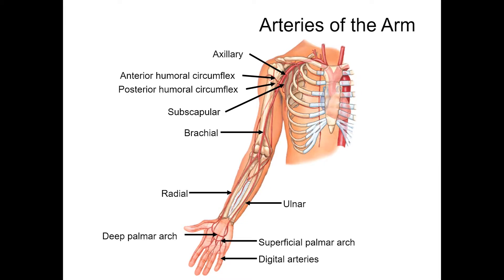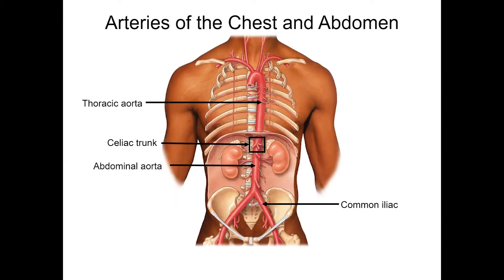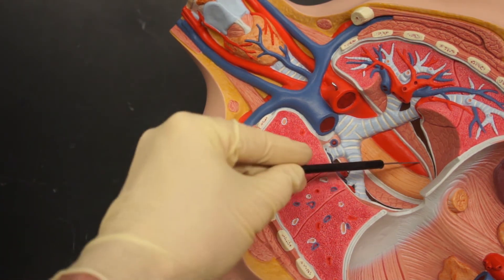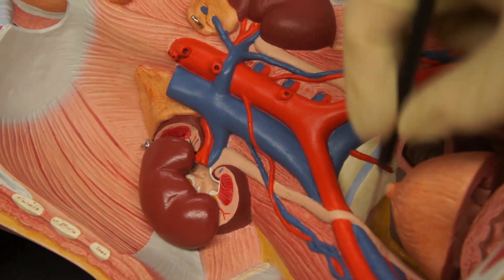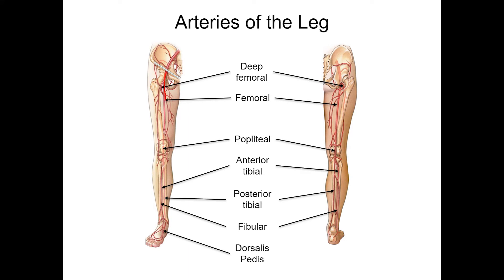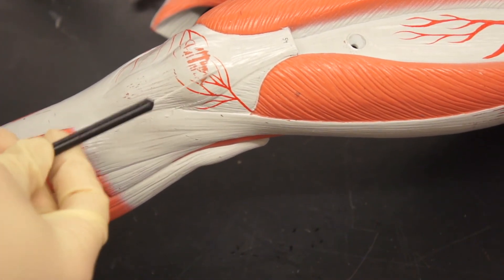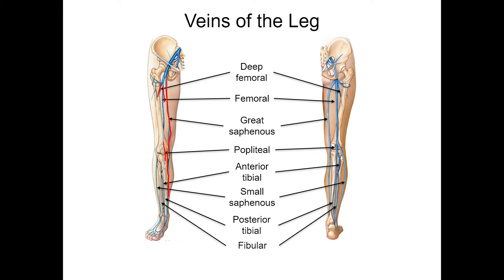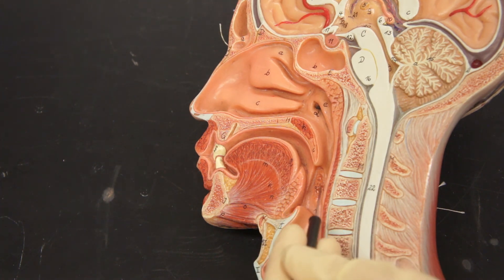BIOL 224 Lab 11 Circulatory System Complete Review